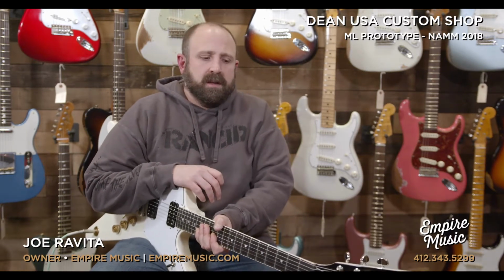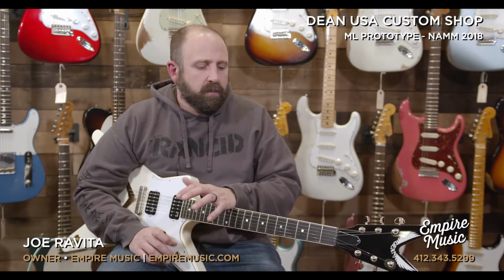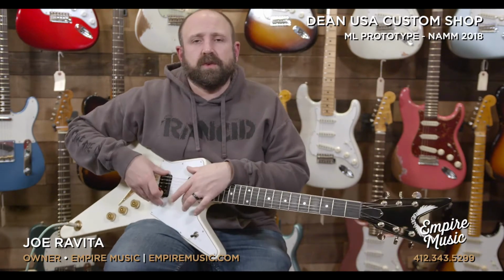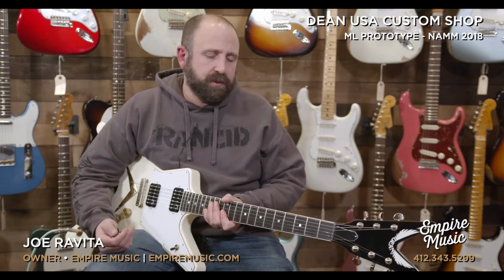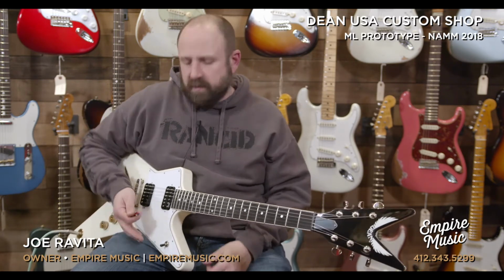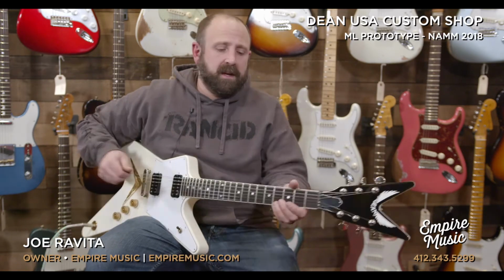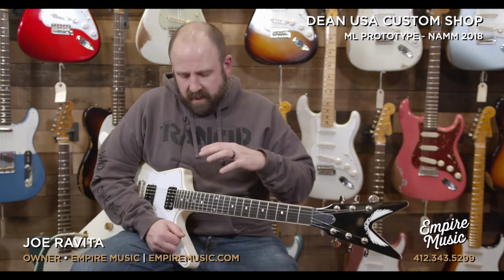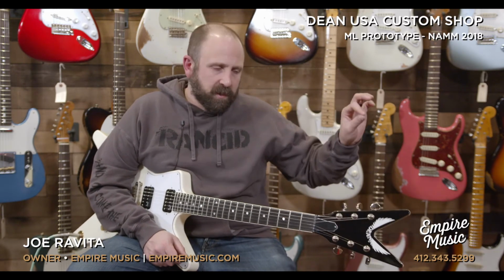Dean USA ML Prototype NAMM 2018 - EMPIRE MUSIC